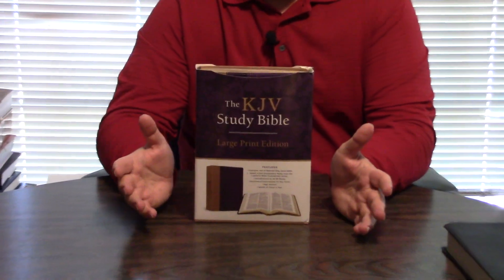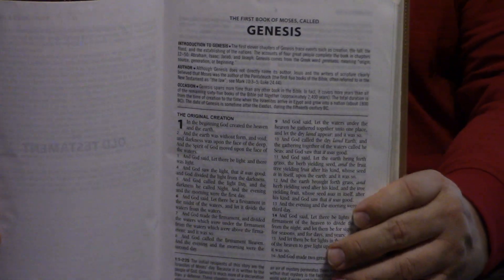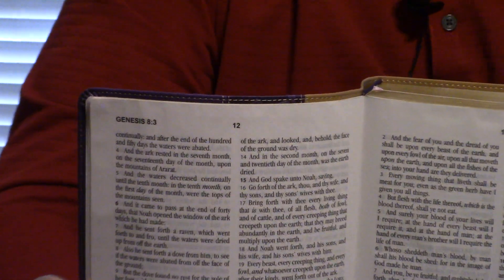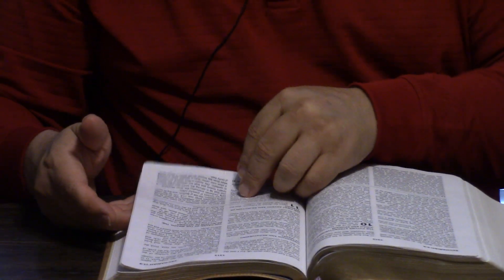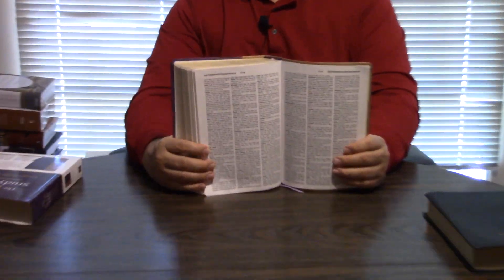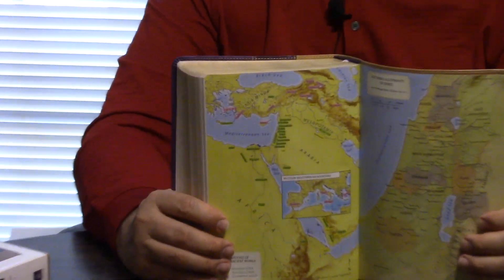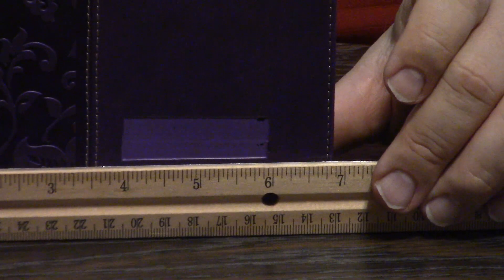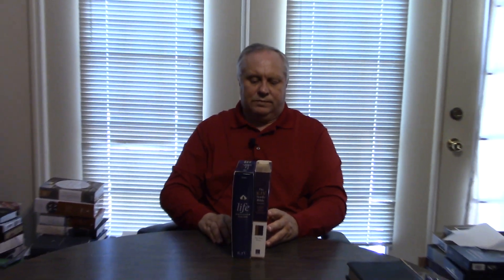KJV Study Bible Large Print By Barbour l Review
A really excellent Study Bible in Large Print that’s not a huge Bible.  To contribute to New Life, please click the link below and press donate. God bless!

Also, please be aware that any comments over 2 sentences will be deleted. Thank you for your understanding on this matter!